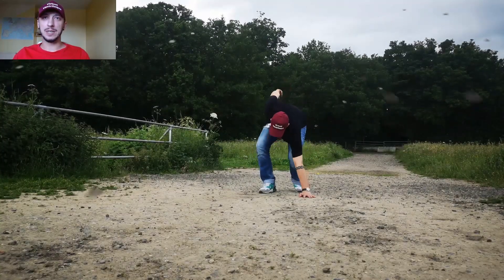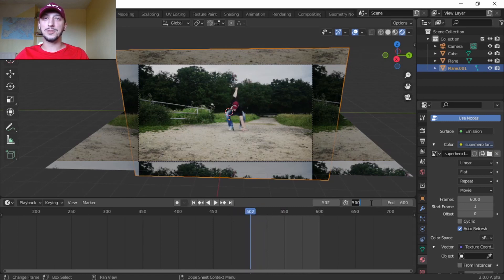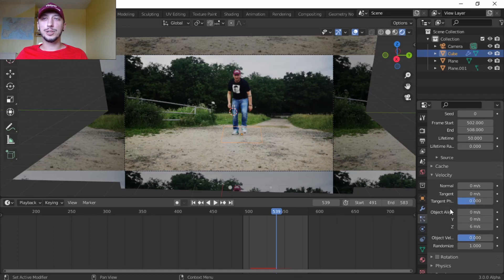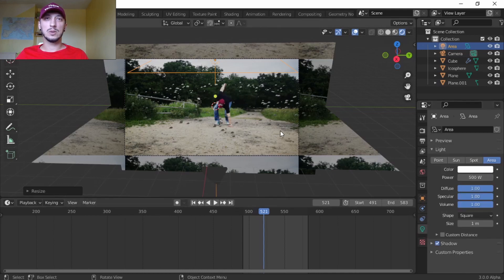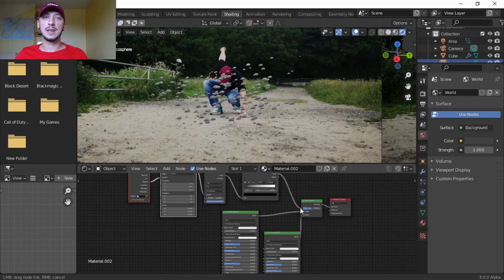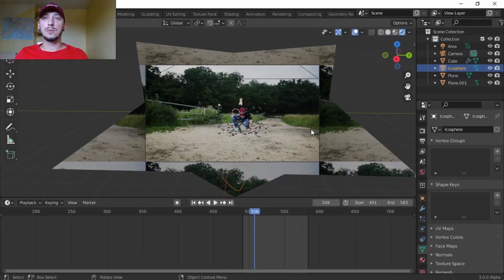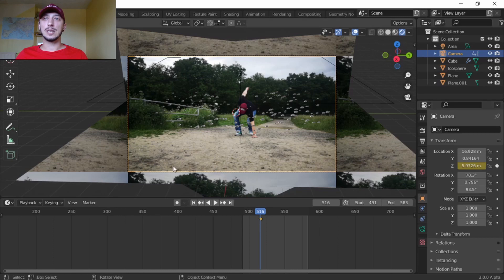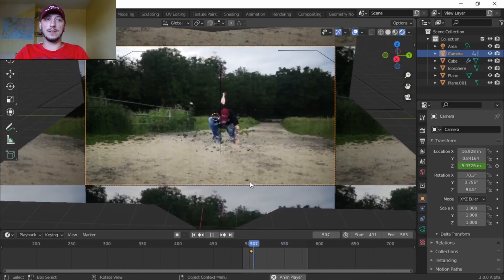Blender VFX Tutorial Superhero Landing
Here is a fast tutorial made in Blender 3.0, quick and dirty, with some amazing results.
 Hopefuly you learn something from this and if you find it helpfull, you can support my chanel in any ways you desire, every little helps.